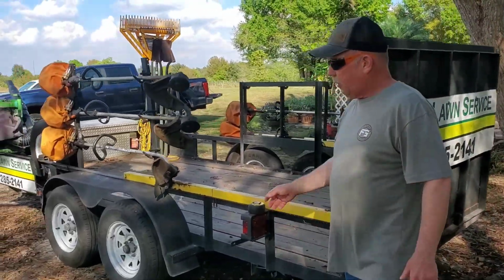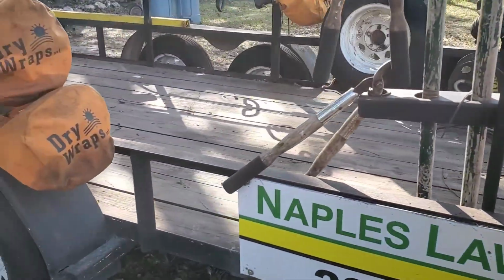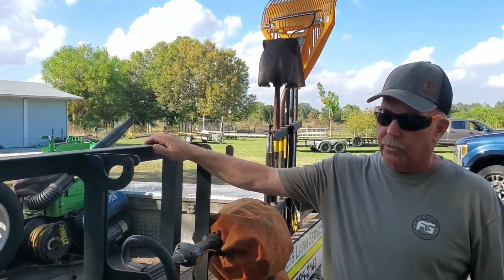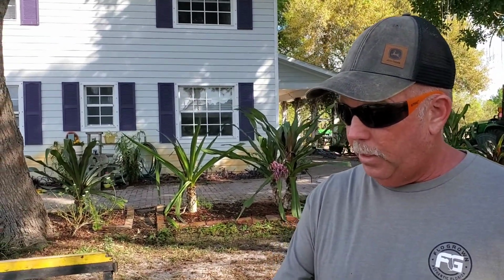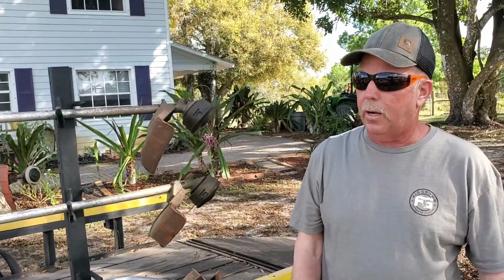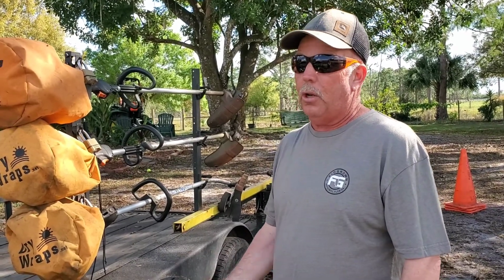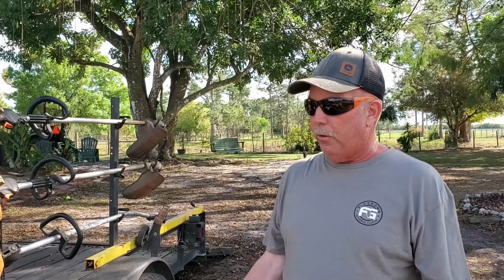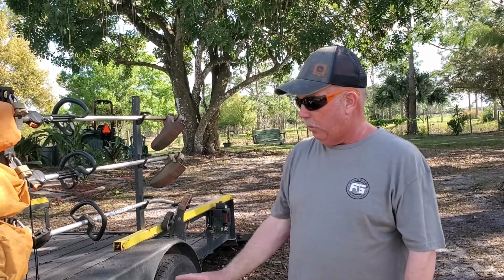Open Lawn Trailer Set Up. Open vs. Enclosed Lawn Trailer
Description of our lawn business open lawn trailer and why we went with it. Learn about our 16' X 6' open lawn trailer. How we out fitted it with options and accessories. Why it may be your best choice. Cost of trailer, accessories, and options.